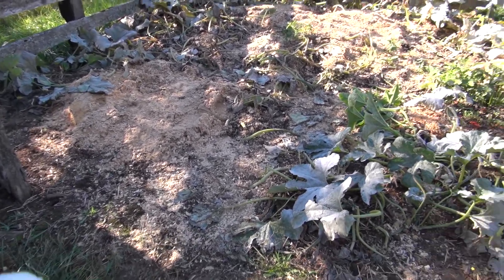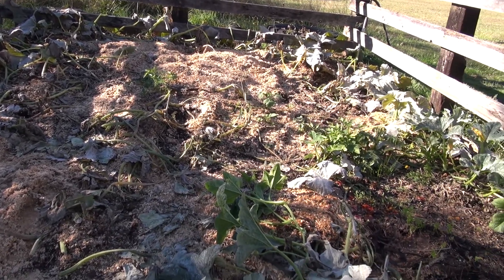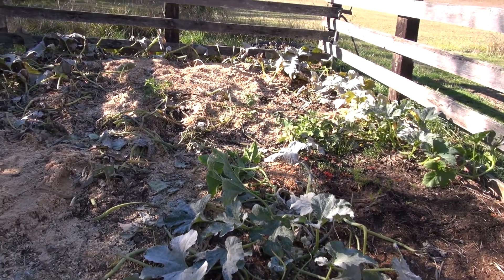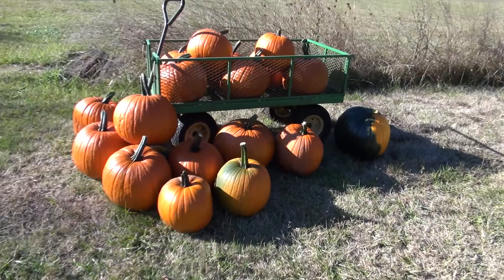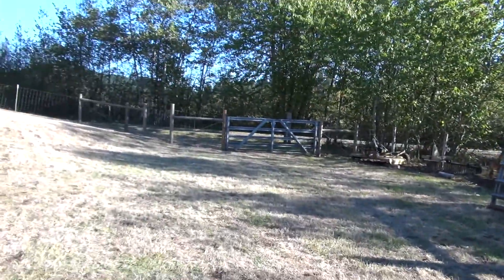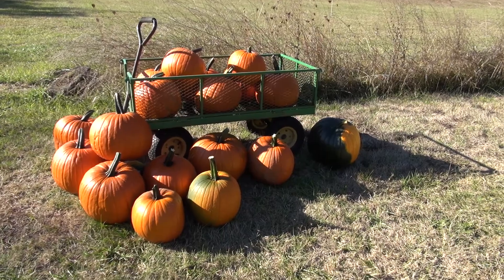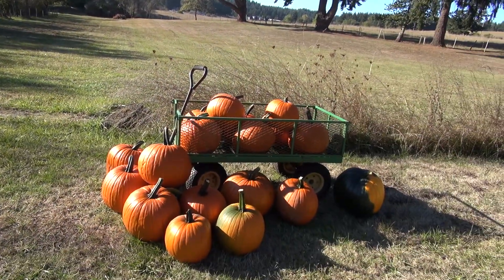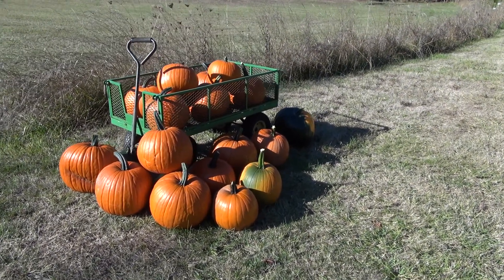Pumpkin Harvest 2014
The reason why I plant our pumpkins in the corral.  Woodchips, best growing medium if you add nitrogen components like grass clippings or chicken droppings.